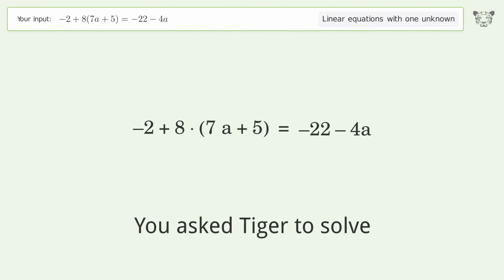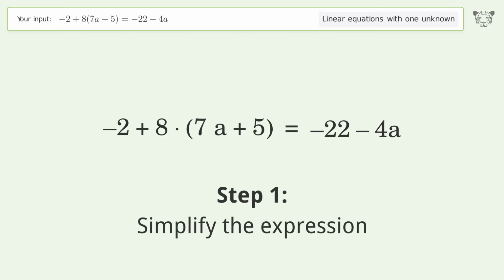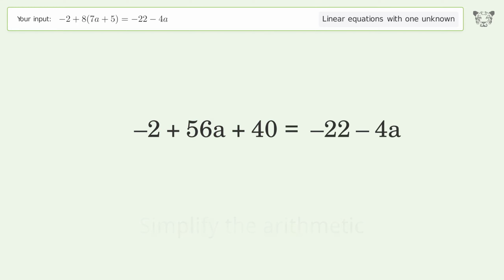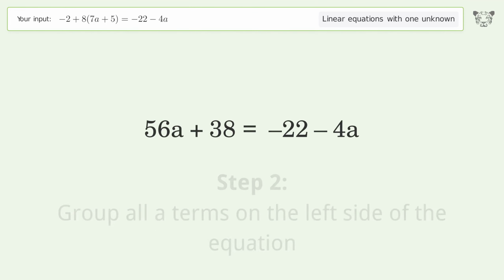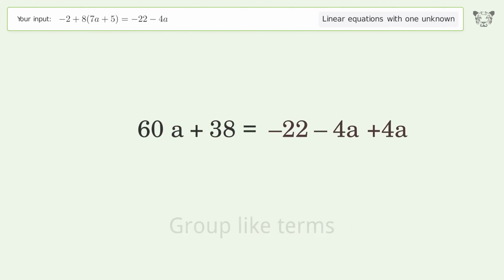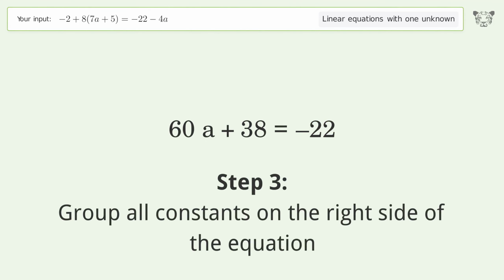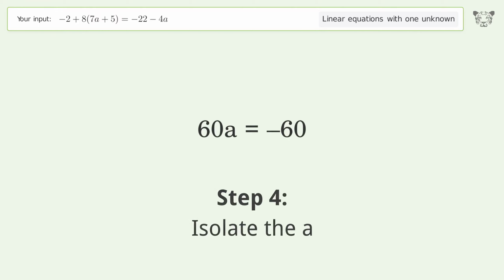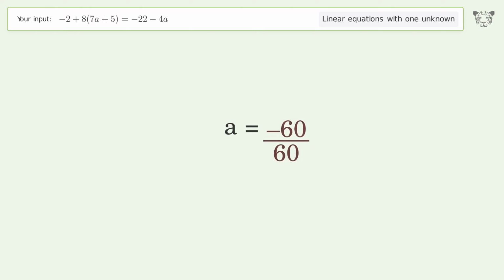Linear equation with one unknown: Solve -2+8(7a+5)=-22-4a step-by-step solution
Solving -2+8(7a+5)=-22-4a using the linear equation with one unknown solver

for a step-by-step and more tips and tricks for dealing with linear equations with one unknown.